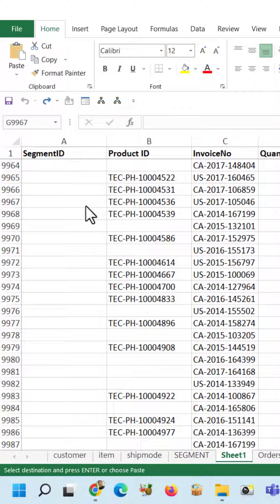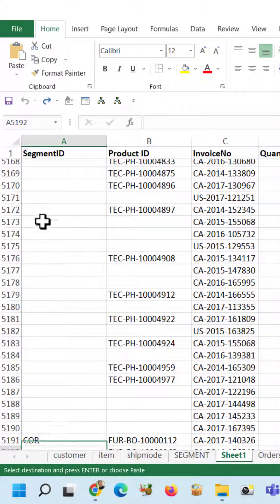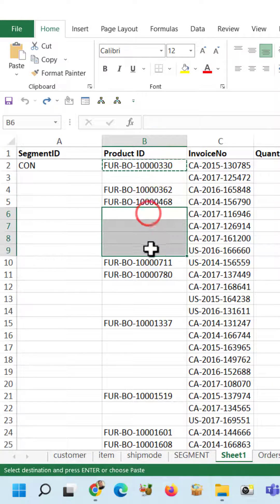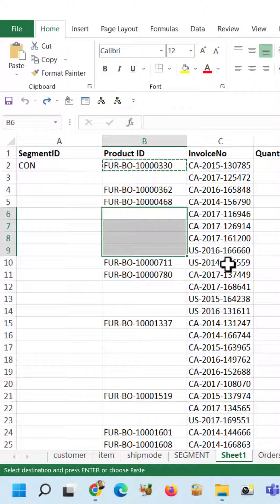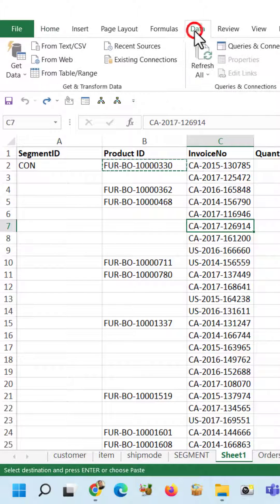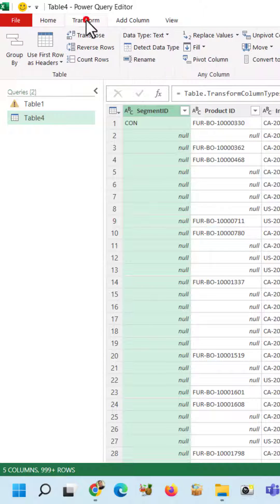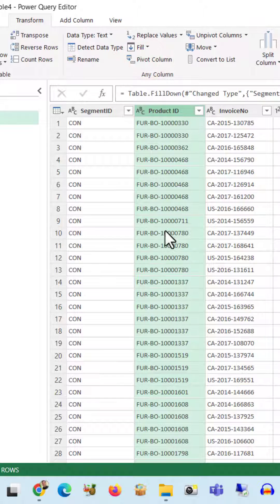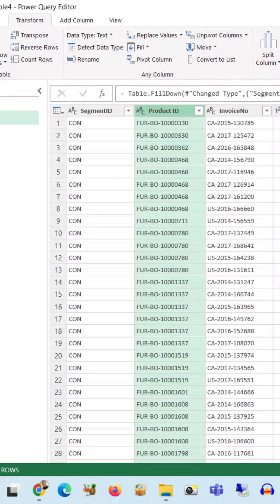Power Query in Excel Fill Data Up and Down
powerquery fill data